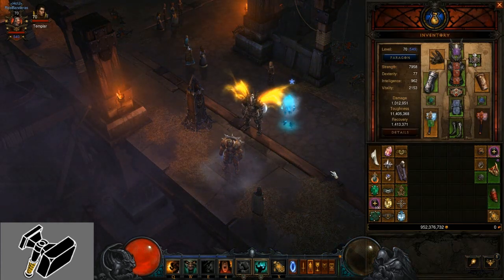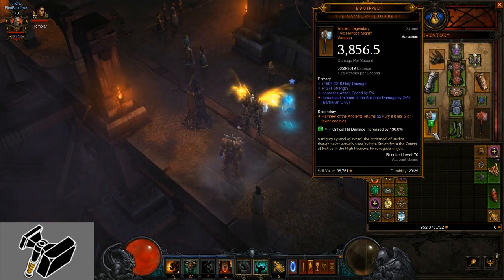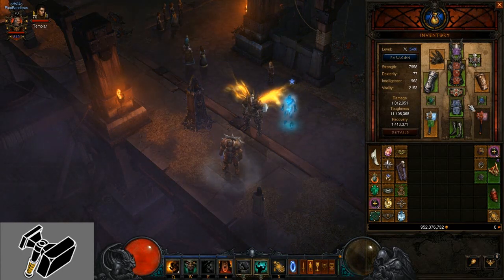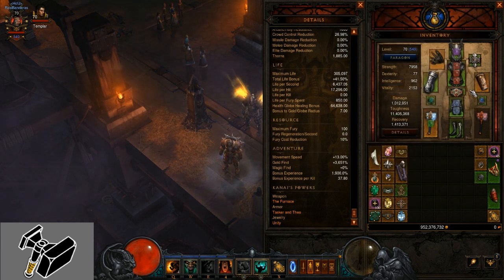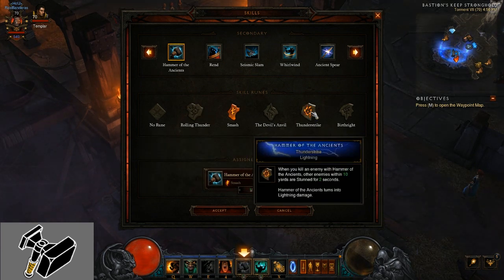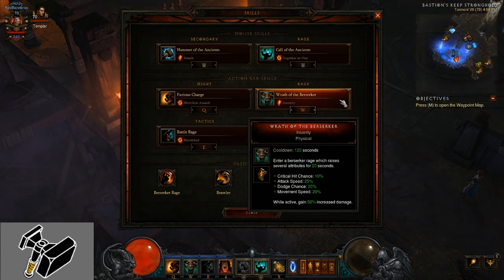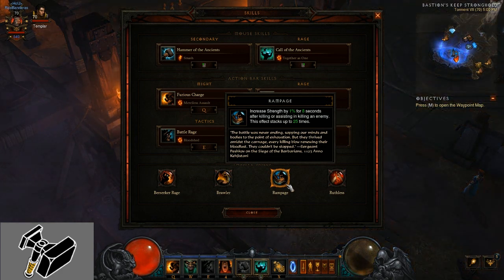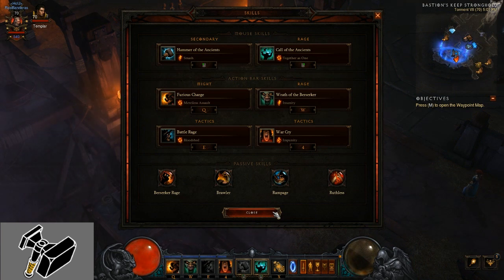Diablo 3 Patch 2.3 Barbarian Hammer GR 50+ Guide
If you're looking for a Barbarian build that dishes out billions of damage like it's no big deal, look no further! We'll detail exactly what gear and skills you need to take on Greater Rift 50 and beyond with ease. If you want to check out this build in action, just